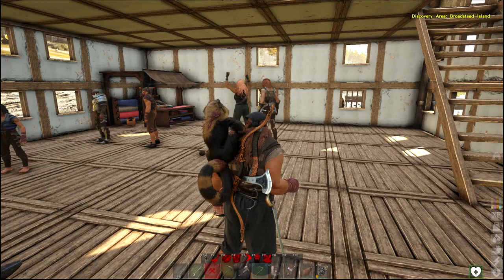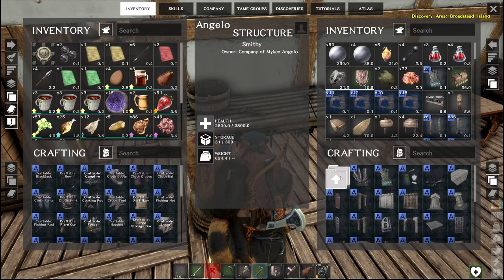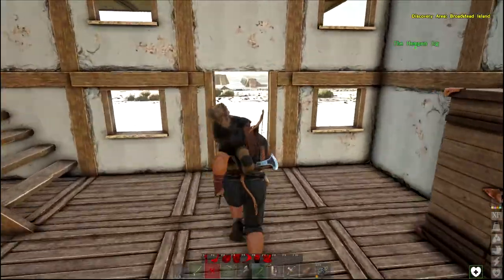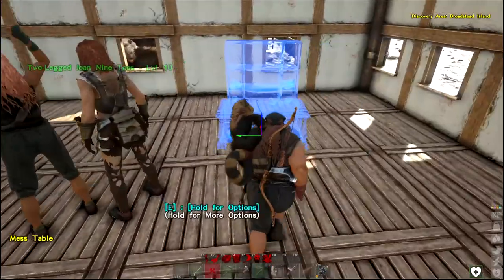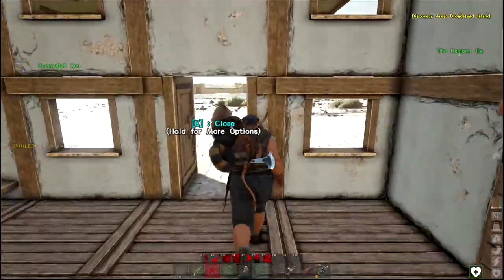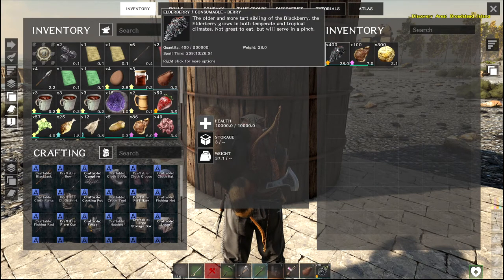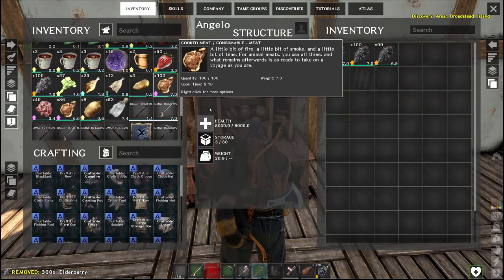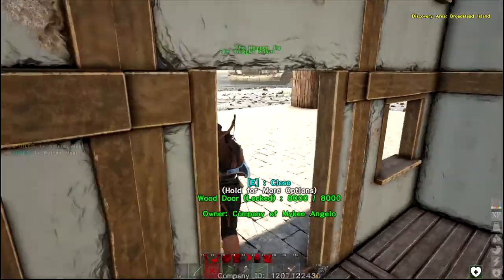Starting the Galleon!! Atlas Gameplay #53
Set sail for the ultimate pirate experience! Embark on a grand adventure alongside thousands of other players in one of the largest game worlds ever built (and even claim a piece of it to call your own). Build your ship, assemble your crew, sail the high seas, and become a pirate legend!